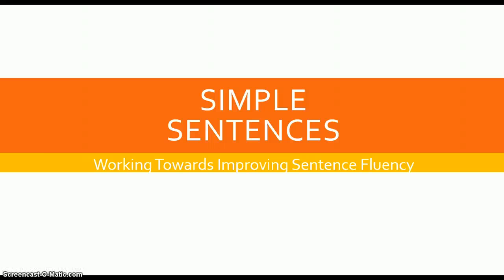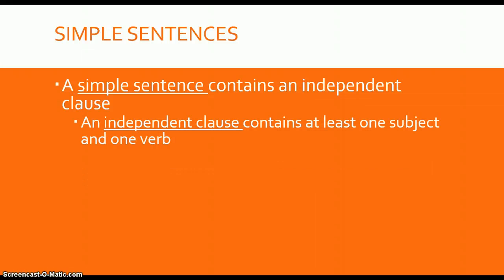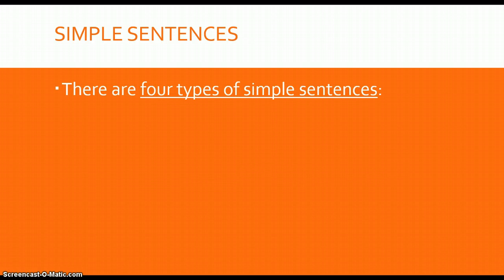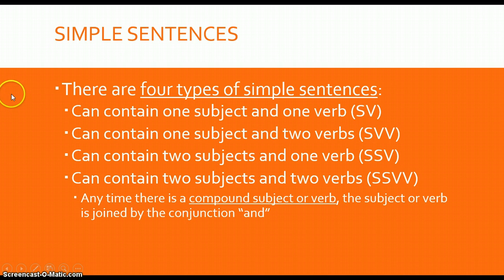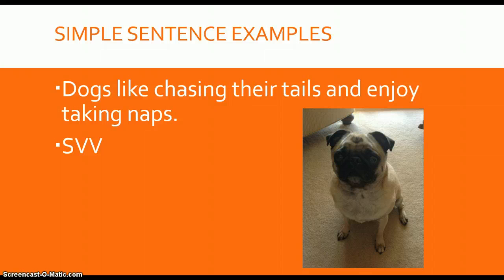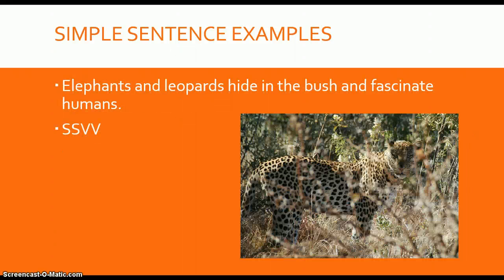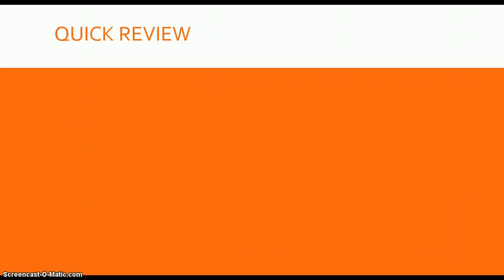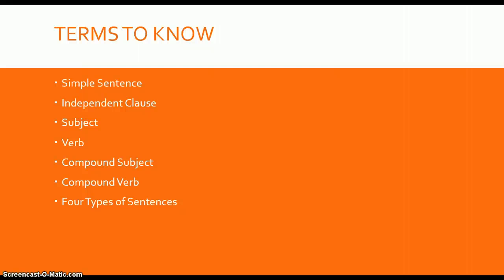Simple Sentences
Definitions and examples of simple sentences